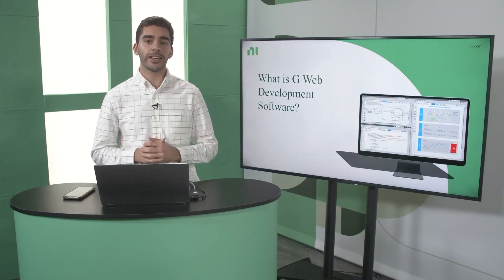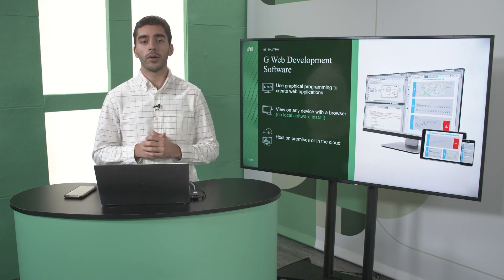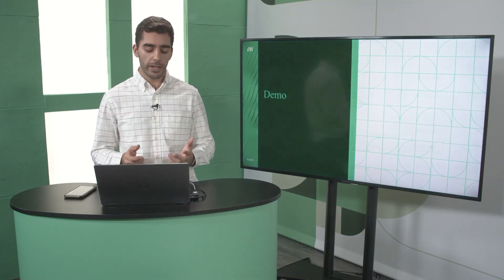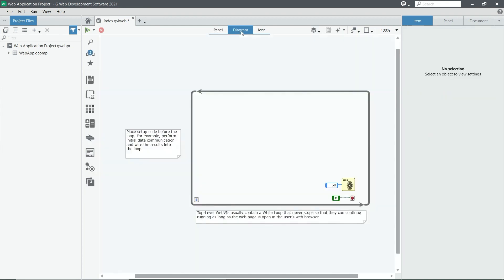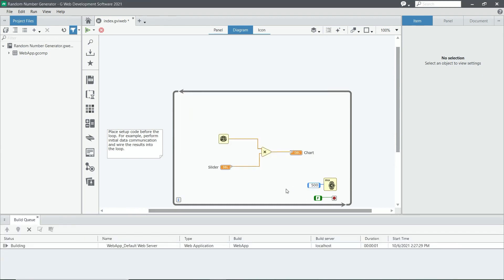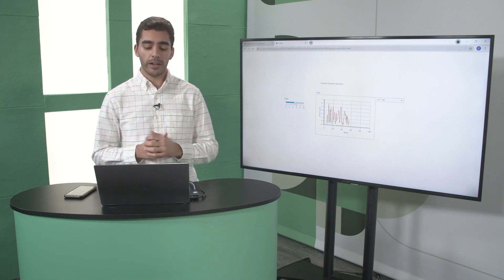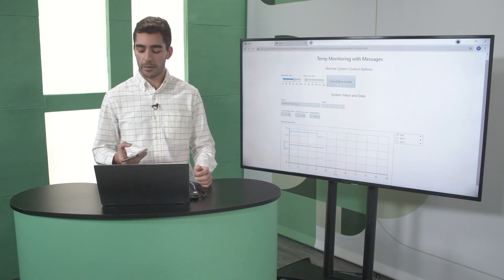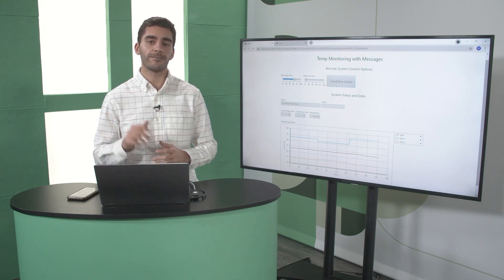Was ist G Web? Ein genauerer Blick auf die Web Development Software von NI.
Weitere Informationen zu G Web Development Software und anderen Software-Optionen von NI finden Sie auch

Sie wollen persönliche Beratung am Telefon, am Bildschirm, oder vor Ort?  Kontaktieren Sie uns

G Web Development Software ist eine Programmierumgebung, mit der Sie Webanwendungen für Ihre Prüf- und Messanwendungen mithilfe grafischer Programmierung erstellen können. Mit der G Web Development Software erstellte Anwendungen können ohne Plug-ins oder Installationsprogramme in jedem modernen Webbrowser ausgeführt werden.